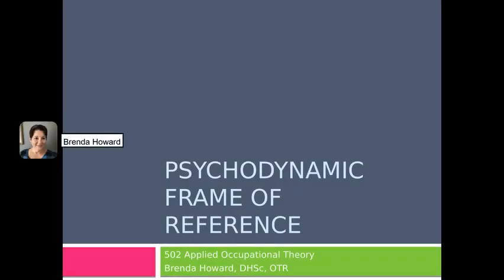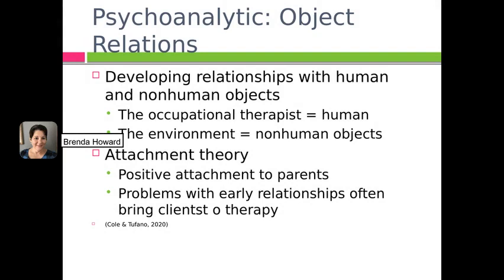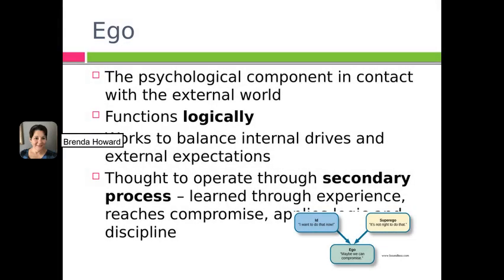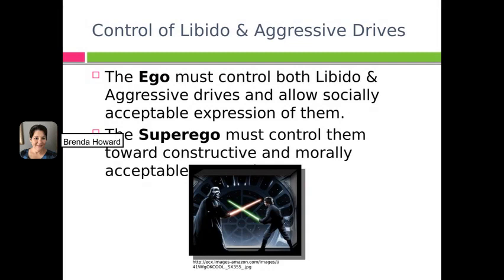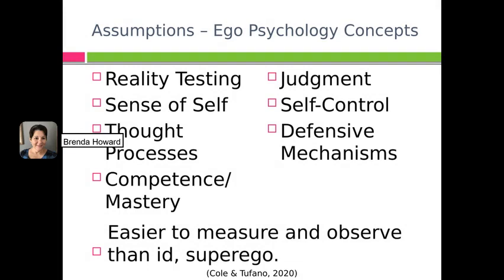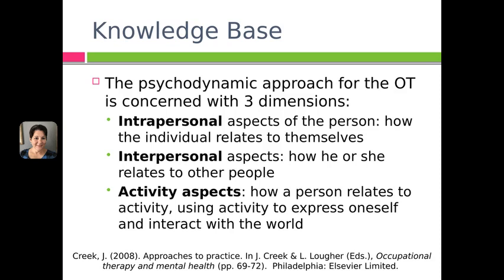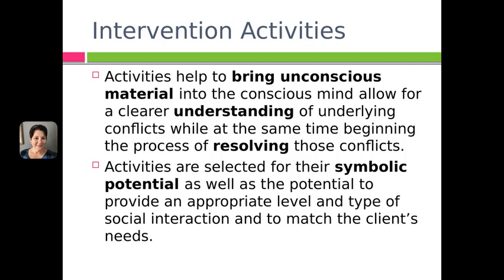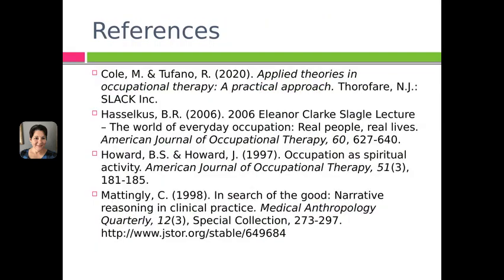Psychodynamic Frames of Reference in Occupational Therapy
502 Applied Occupational Theory
University of Indianapolis